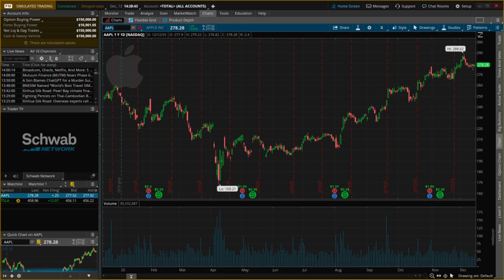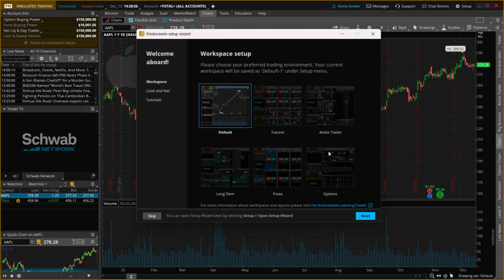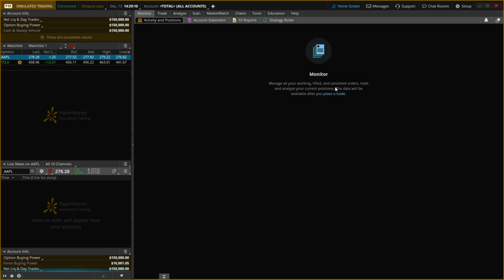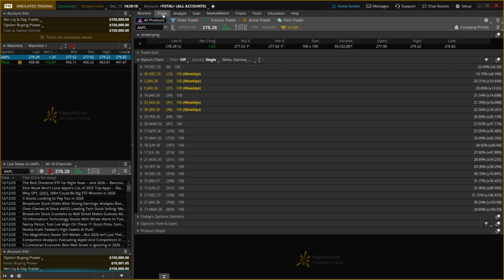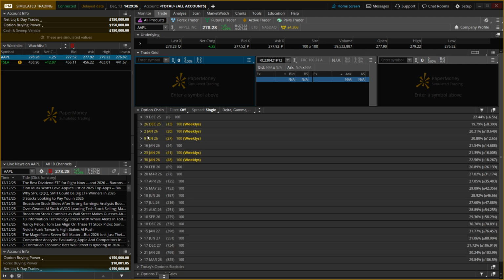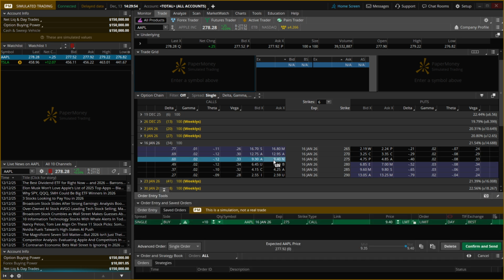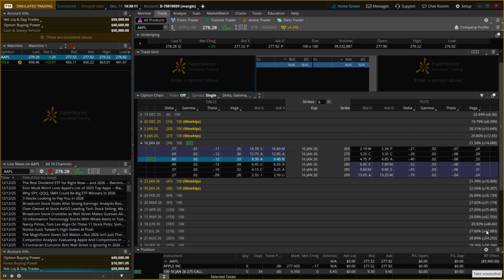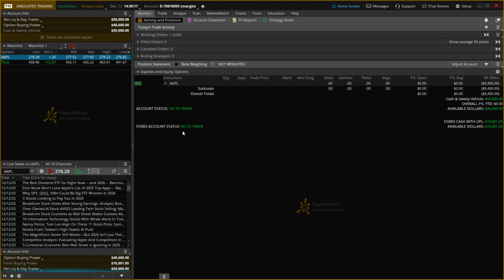How To BUY OPTIONS On ThinkorSwim (QUICK & EASY) 2026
In this video, I'll show you how to buy options on Thinkorswim. This is a full step-by-step guide on how to purchase call and put options in Thinkorswim in 2026. If you've been trying to trade options and want a clear walkthrough, this is the video you need to watch!